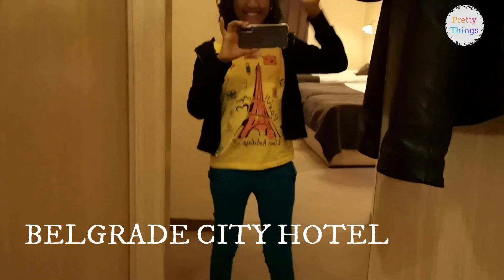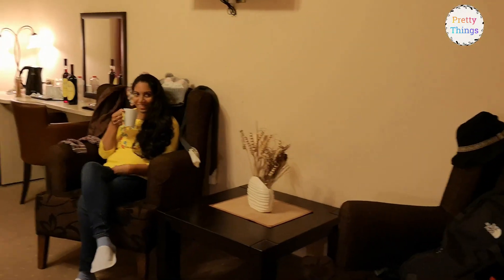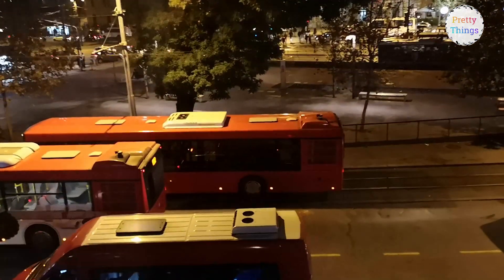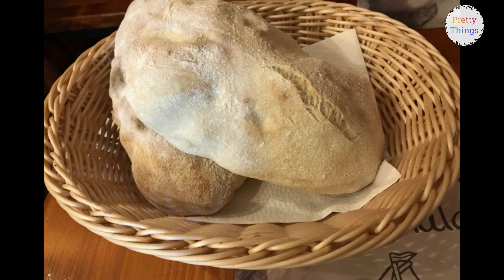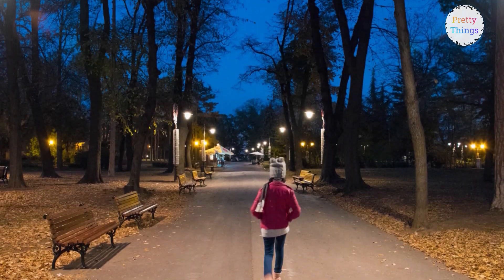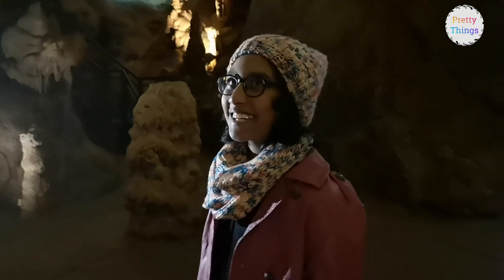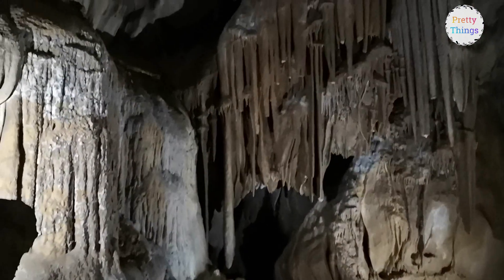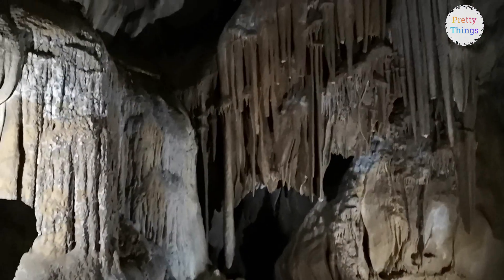What to do in Belgrade || Things to do in Serbia - Vlog || PrettyThings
Dubai to Serbia
This vlog is from our Belgrade (Serbia)trip. For Indians it is visa on arrival. So We did not not had to process visa in advance. We had traveled from Dubai to Belgrade through Fly Dubai.It was around 6 hours Journey. We were a group of 7 people(Malayalam )from Kerala.

Belgrade is the capital of the southeast European country of Serbia.

Song
Cloud 9
Artist
Itro & Tobu
Licensed to YouTube by
UMPI, ASCAP, and 8 Music Rights Societies

Song
Seven
Artist
Tobu